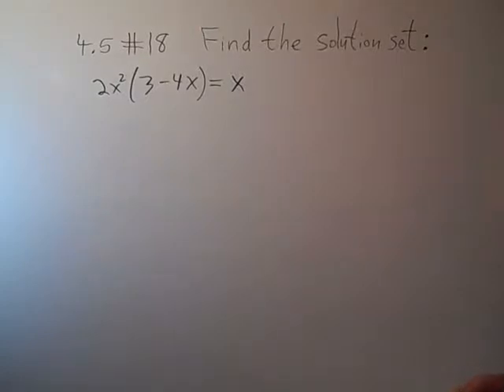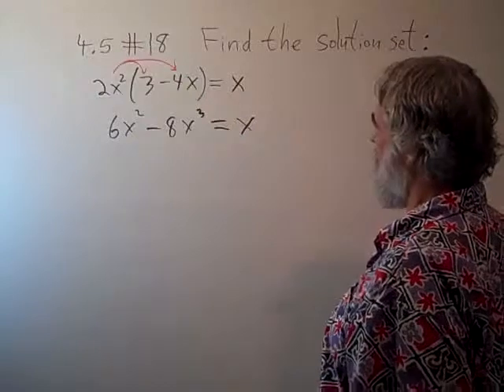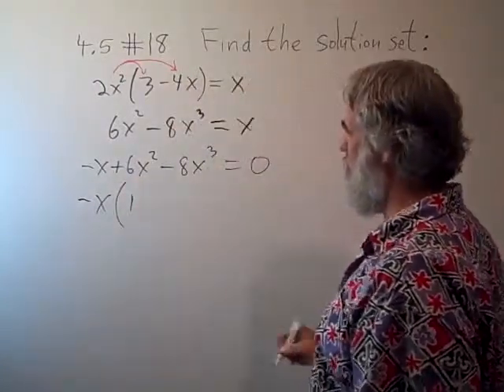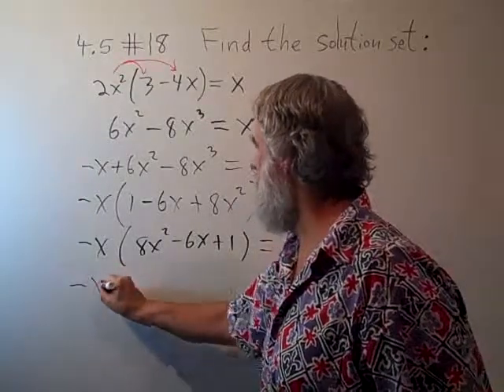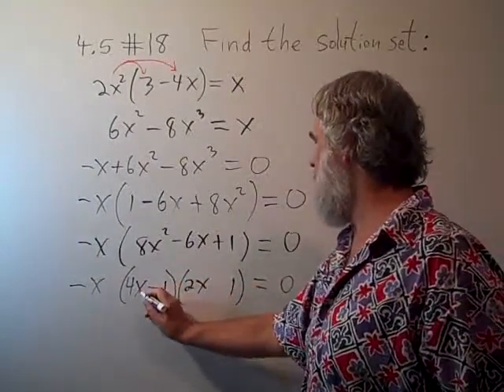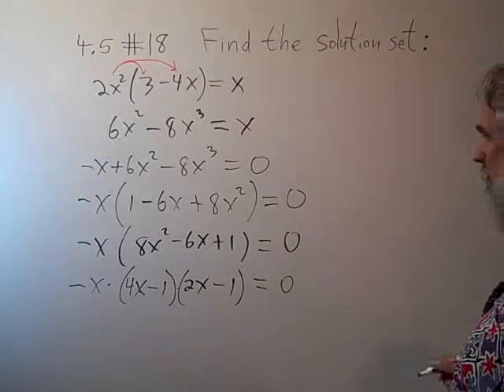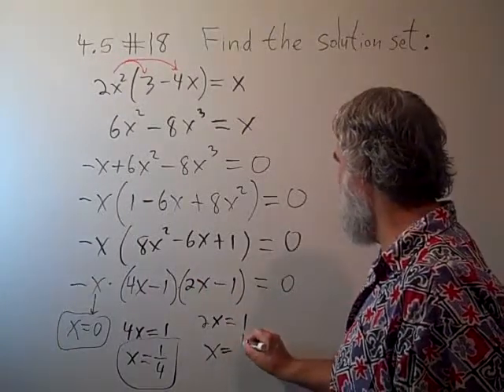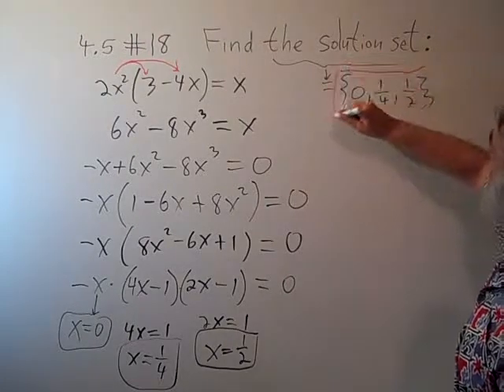IA 4.5 18